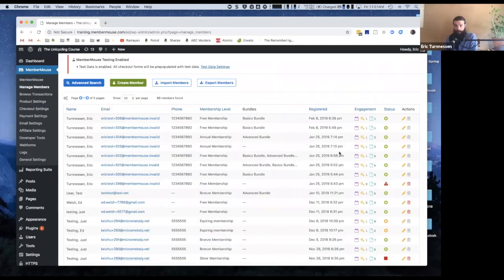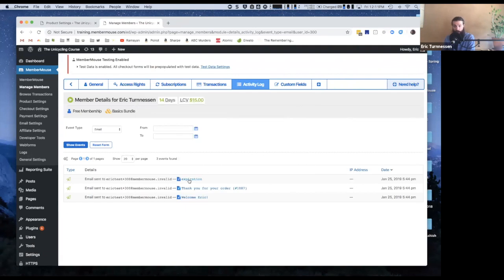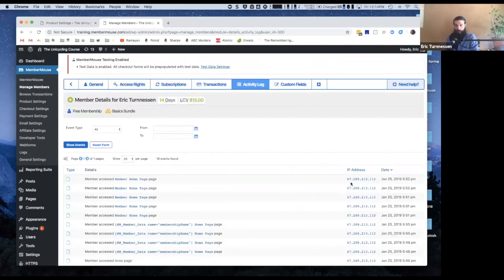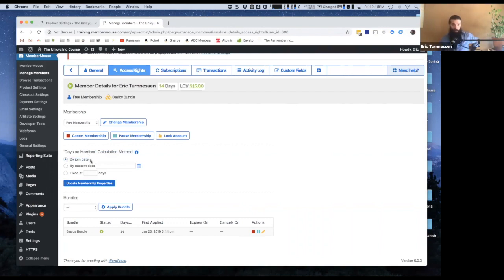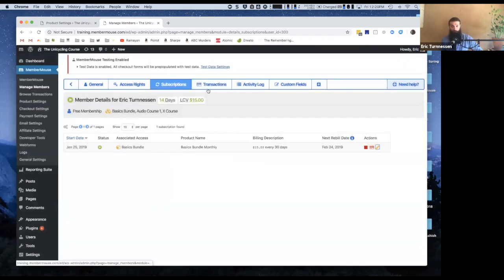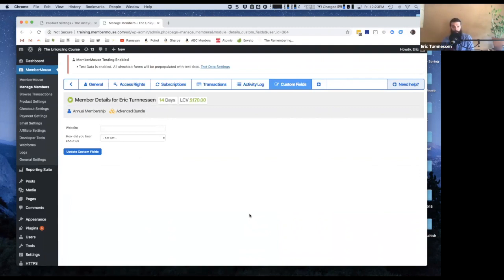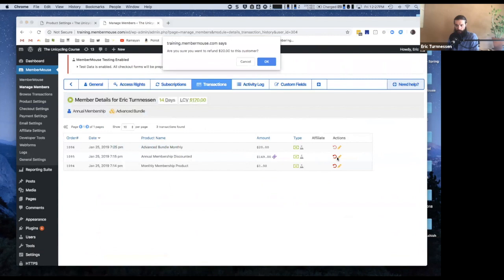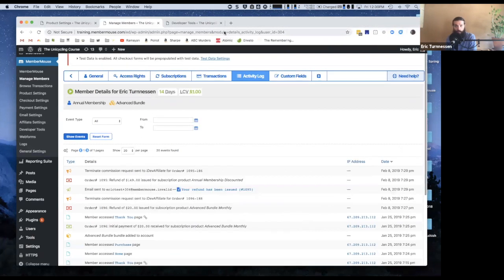Office Hours Topic Spotlight - Member Management in MemberMouse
Overview of the Member Details area, Access Rights, Browse Transactions functionality, Canceling payment and subscription, Login as Member, Issue a Refund, Push Notifications, Activity Log, Engagement Stats, User-Defined Core Pages